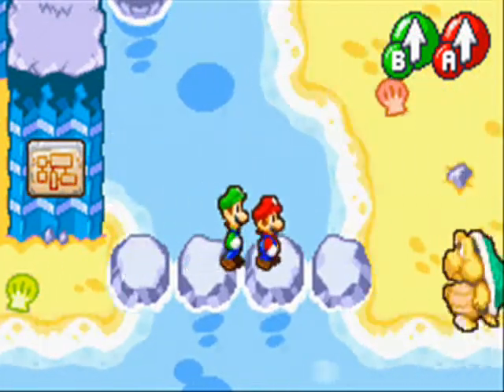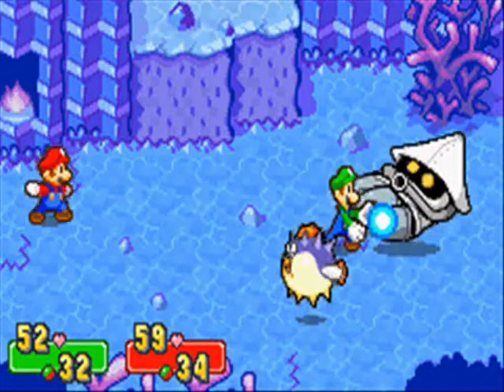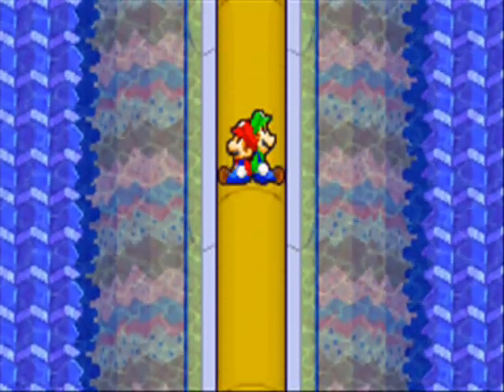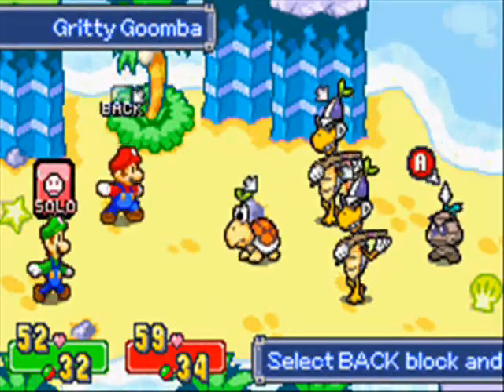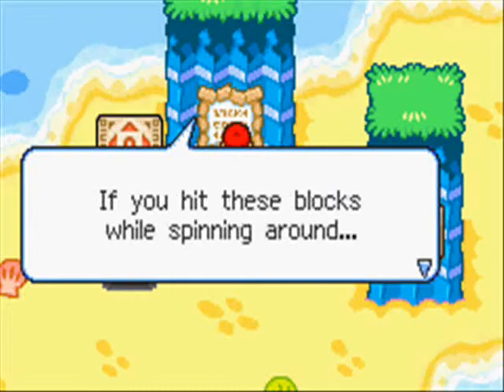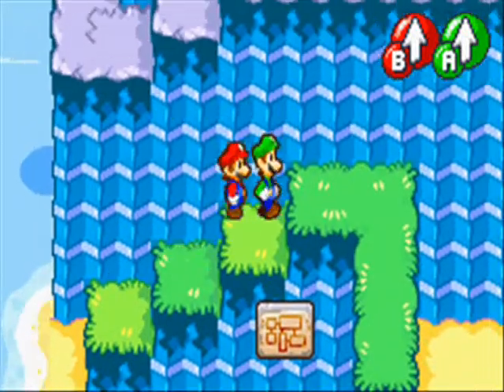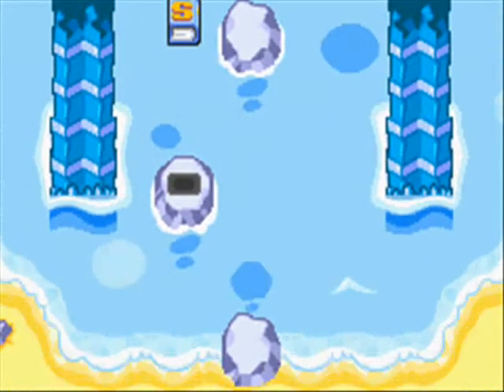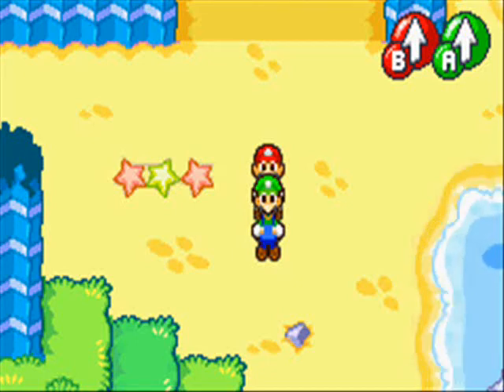Mario and Luigi Superstar Saga - Part 38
Just making our way around the lagoon with our new bro moves to take down obstacles.  Hope we find the Beanstar Fragment soon.